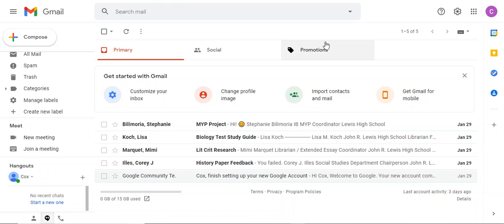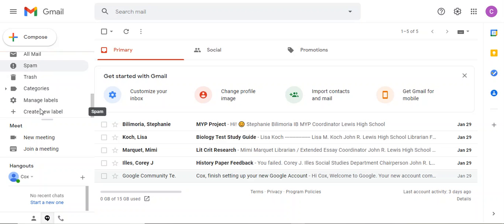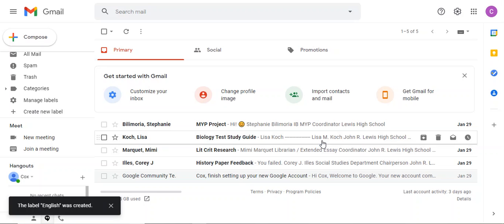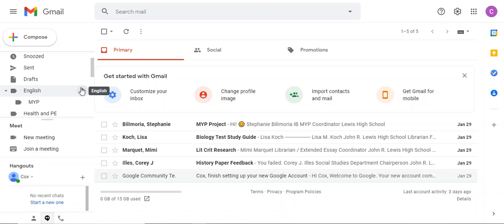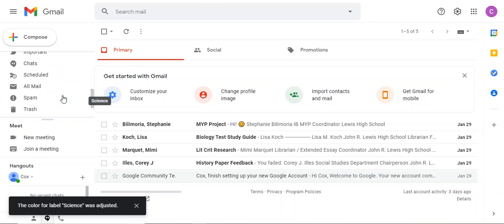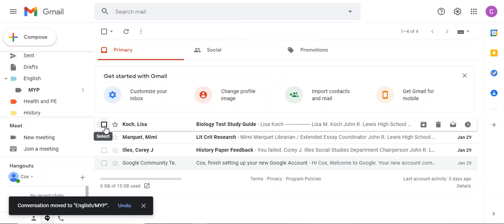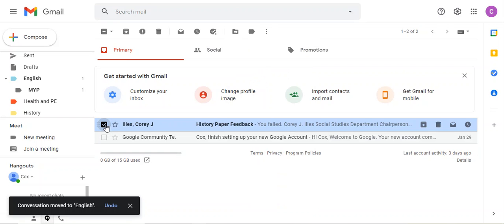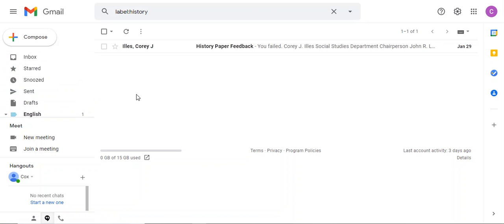Organize Your Emails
by Susan Cox at Lewis High School